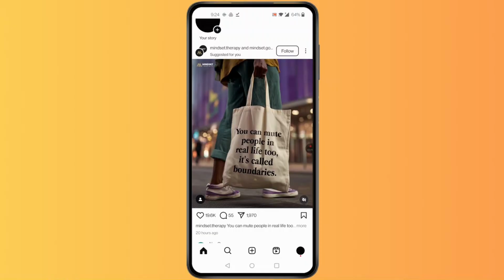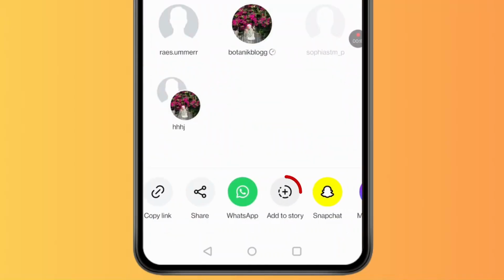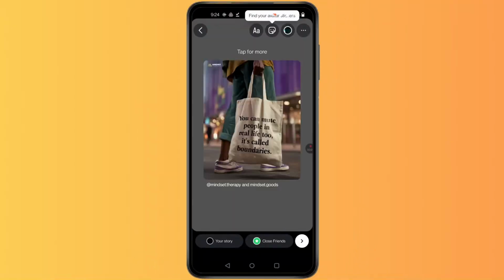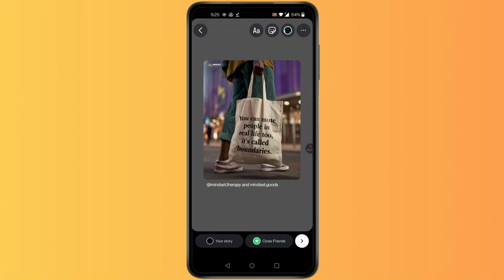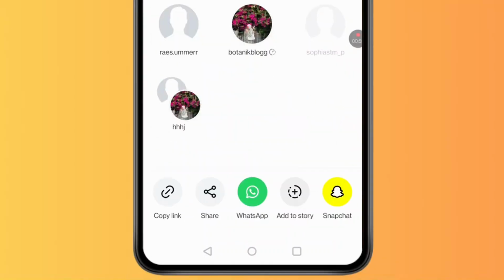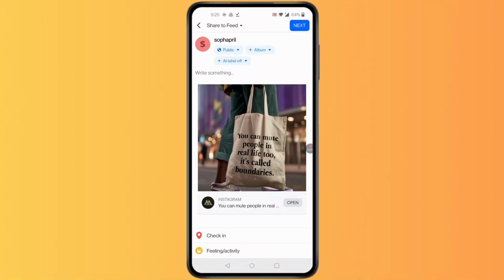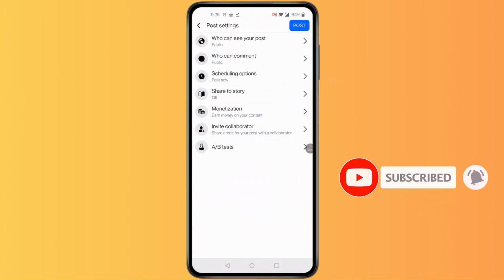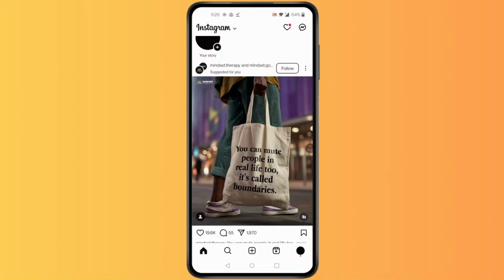How To Repost An Instagram Post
Welcome to our step-by-step guide on "How To Repost An Instagram Post"! If you've ever wanted to share someone else's post on your Instagram profile or story, this video will show you exactly how to do it. Whether you're looking to repost on Instagram stories, your feed, or using a third-party app, we'll cover all the methods to help you easily repost content and share with your followers. Learn the best ways to repost Instagram posts while giving credit and staying within Instagram's guidelines.

What You'll Learn:

How to repost an Instagram post to your feed

How to repost an Instagram story with and without permission

Using third-party apps to repost Instagram content

How to properly give credit when reposting on Instagram

Tips for reposting videos and photos on Instagram